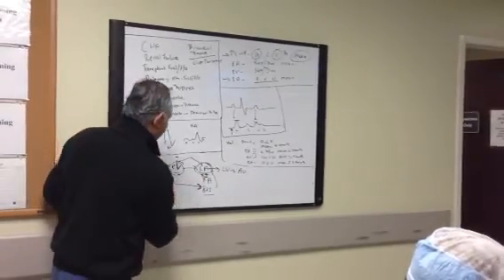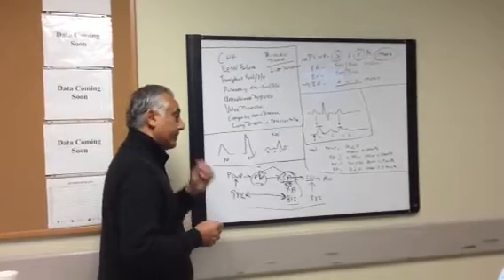Dr.Bhalla hemodynamics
Narinder Bhalla, MD teaching on hemodynamics data